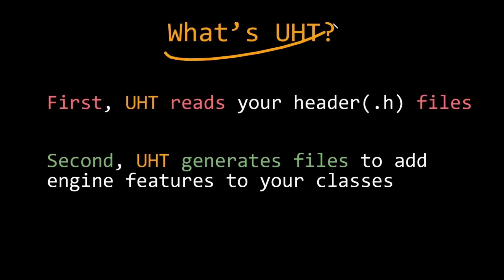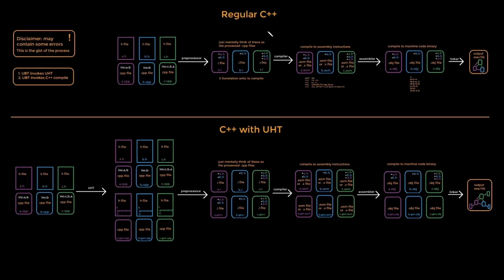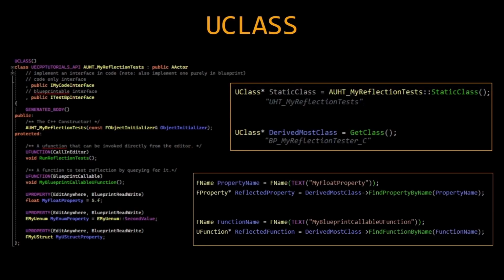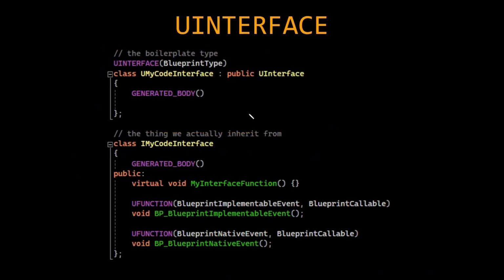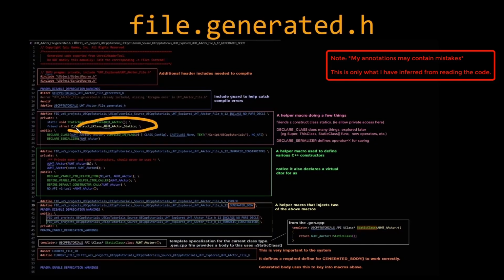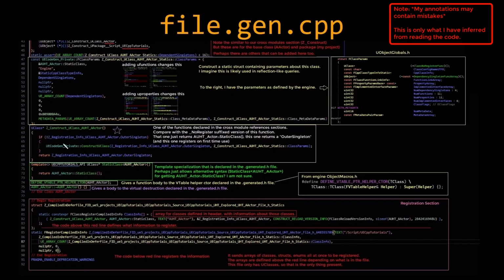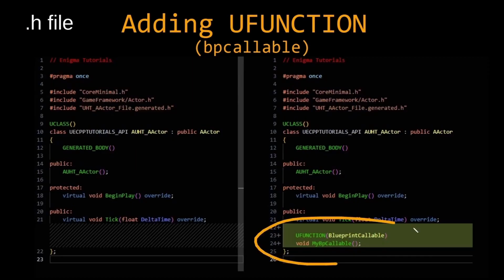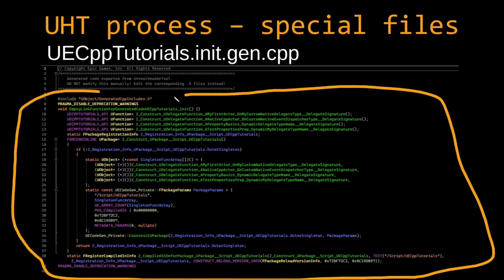UHT - Understanding Unreal Header Tool. Exploring C++ generated code - UE C++ Tutorial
Unreal Header Tool (UHT) enables Unreal to add features to the C++ language, making it a nicer environment to write gameplay code in.
For example, it enables have UPROPERTY system, which allows properties to be scriptable via blueprint (and also other features like the garbage collector)
It also enables the UFUNCTION feature that allows exposing functions to blueprints, replication callbacks, etc.

These features are enabled by UHT preprocessing the header files of classes in the project.
Mark up like UCLASS and USTRUCT flag a type as being a UTYPE that can have these features.
Properties in these classes can be decorated with UPROPERTY() to make them part of the reflected type.
You can still have properties without this decorator, they're just not exposed to the editor via reflection.
You can also decorate functions with UFUNCTION() to give them more advanced capabilities.
Such as adding UFUNCTION(BlueprintCallable) allows a function to be invoked via blueprint scripting.
There's various meta data and specifiers that can be added to UPROPERTY and UFUNCTIONs.

These features are generally trivial to write, just decorate your property/function with a single line mark up.
But actually integrating these features into the C++ language would be involved without the engine.
Unreal hides all of the necessary boilerplate of this language augmentation in transient generated files.
It is able to do this with C++ code. But it generates that code for you rather than you having to register your types/properties/functions manually.
The UHT tool generates files in relation to your .h and .cpp file.
Primarily there are file.generated.h and file.gen.cpp that are added.
These add function signatures, helpers, boilerplate, and function bodies, so that the engine's additions to C++ work well.
There's some other special files generated covered in the video.

These generated files are temporary and shouldn't be checked into version control.
As engine upgrades may change how they work, so they will potentially need to be regenerated.

The reflection system Unreal add features with UCLASSes and Class Default Objects, among other UTYPES.
You can spawn a class into the world by passing around UClass objects in TSubClassOf properties.
You can debug inspect properties via reflection cheats.
You can get a class default object singleton, to see which variables have been modified at runtime, and are not at their default values.

I hope this video helps you understand how the UHT tool works, what is it is doing for you, and how to resolve issues you have when using Unreal.
It is rather advanced, and there are still parts I don't understand. Don't hesitate to add a comment letting me know if there's a correction or something important I missed.

I don't think you should try and memorize all the details of generated code, rather, understand a high level of what is happening behind the scenes.
So when you run into something like a C++ Linker error, because you forgot to add a dependency, and this linker error shows up in a generated file, you will know immediately what happening and how to fix it.

edit:
See these for reflection use examples; perhaps better than my example
UKismetSystemLibrary::SetFloatPropertyByName
UObject::CallFunctionByNameWithArguments

0:00 UHT Introduction - Added features to CPP
2:00 Why understand UHT?
2:38 High level understanding of how GENERATED_BODY, UPROPERTY, and UFUNCTION work and are generated
4:48 Where to find the generated files
5:29 How the UHT works with the compiler - exploring compilation
7:33 previewing the generated files
7:58 Reviewing Reflection and why it is important
10:49 The Unreal Reflection System (UClass section)
14:08 (CDO or Class Default Object section)
15:43 UPROPERTY and UFUNCTION Reflection tests
15:57 USTRUCT Reflection
16:23 UENUM Reflection
16:31 UINTERFACE Reflection
16:46 Reflection uses instantiated types from UField ( eg UClass, UScriptStruct, UEnum, etc.)
17:15 Exploring the generated code disclaimer and info
17:52 - ZConstruct Pattern
19:50 - Cpp review (statics)
20:42 - Cpp review (separating compilation into multiple .cpp files)
21:02 - Cpp review (macros nuances review)
21:16 UHT files - file.generate.h
22:47 - GENERATED_BODY macro mapping
23:52 - DECLARE_CLASS defines Super, ThisClass, StaticClass, etc.
24:40 UHT files - file.gen.cpp
28:48 - Reflection Type Information (Deferred) Registration
30:57 UPROPERTY generation
33:10 UFUNCTION generation
37:13 Generated code disclaimers
37:45 Reflection and code navigation disclaimer, use it appropriately
38:06 Special generated files (timestamp, ProjectNameClasses.h, ProjectName.init.gen.cpp)
38:47 Closing thoughts